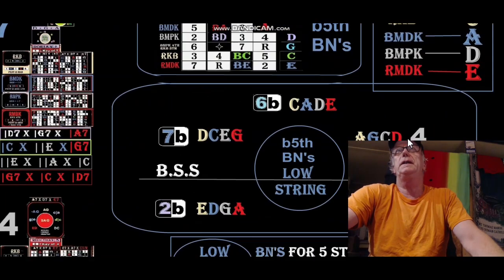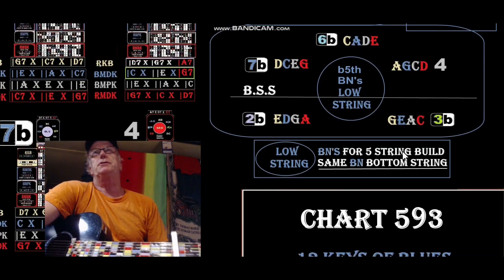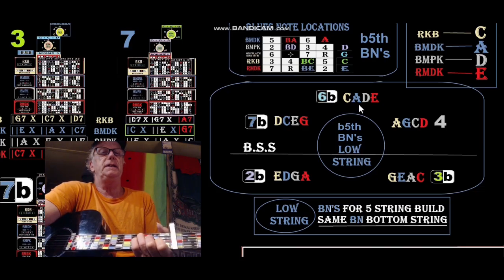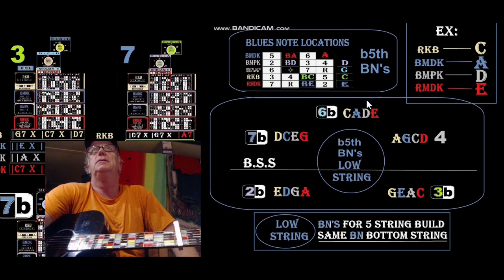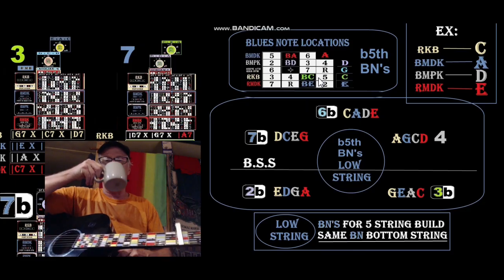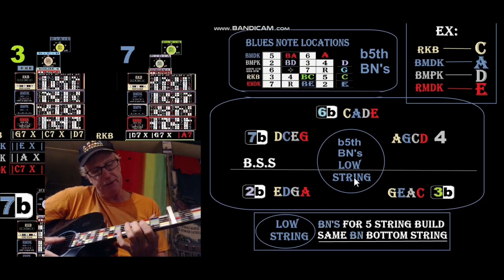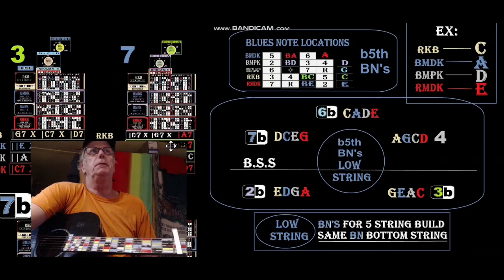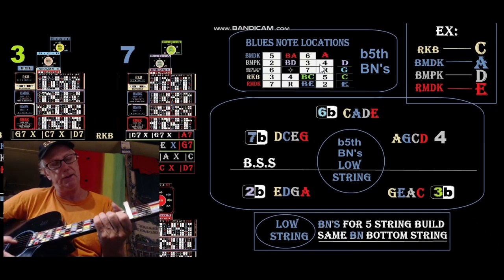Andys Free Guitar Charts Videos Lesson Charts up to 594 Part 1 of 3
Alright crew, gather ‘round — Chart 594 is your new blues treasure map. I’m gonna walk you through it like you’re standing right next to me at the gym, because this chart is alive once you know how to read it, and it is great exercise!
🎸 Hello, Welcome to Chart 594!
This chart is your 12‑Key Blues Navigator, your “where the heck am I?” and “where am I going next?” all rolled into one. It shows you:
Where the Root Key of the Blues (RKB) lives in every key
How the RKB shadows repeat themselves up the neck via the transform keys.
How the Transform Keys — BMDK and BMPK — help you jump into new shapes without losing the blues flavor of the RKB.
How the 5th shape of the RKB becomes your best friend's friend when you start moving around the fretboard
Think of this chart like a blues subway system:
Every numbered box is a station, every Key Card is a train line, and every transform is a ticket bonus for that ride.
🔵 The Heart of the Chart: RKB Shadowing
Shadowing means you take the RKB scale — the I, IV, or V mode — and you repeat it in a transformed key.
It’s the same scale, same blues DNA, just offset forming  a new cage system temporarily.
In Chart 594, the free perk is the RKB 5th shape  shadow — the shape that gives you that tight diatonic blues scale box sound of the BMDK in the first shadow box = the perfect Launchpad for shadowing from the BMPK into the BMDK transform key, hitting the same exact note on the way - the Blues Note known as the flatted 5th of the RKB.
🟣 Your Transform Keys: BMPK & BMDK
are your “shadow engines.” They let you repeat the RKB scale in new positions without losing the grooves current chord and scale shape .
BMPK — The Pentatonic Shadow King
This one shadows the RKB  directly from the open chord.
It’s pentatonic, so: when you shadow the RKB into the BMPK, it feels like the blues is “echoing” itself up the neck with a funky report.
No clutter and room for expression.
Easy to find the RKB 5b -= its the 1st short string shape in the stack of 3 shorts since its pent.
Easy to slide into the next cage and thats OK since it illuminates the RKB shadow gap.
Always Easy to hear the blues tension when the groove chimes in again and again in between  transformed scales.
BMDK — The Diatonic Shadow Engine
This one is great because the RKB 5b sits right on the A‑string shape — the short string shape we love, that is the only short one in a CAGED diatonic build wide and away from the fretnuts RKB groove.
That means:
Clean visual and ear tuned scales that follow the normal pattern builds with a skip up on the B string, called the Warp.
Easy transform as the RKB 5th shape.
Easy to track the blues note on the A string shape (The others are free in the BMDK)
Perfect for students learning how the blues repeats itself in higher positions
🟡 What the Boxes Show You
Each box — 5, 2, 6, 3, 7, 5b, 2b, 6b, 3b, 7b, 4, R — is one Root Key of the 12   "I7 x IV7 x V7"  Blues Grooves.
Inside each box you’ll see:
The blues note ( RKB b5 )
All modal shadows
The transform key fretboards
The open chord CAGE identity with the RKB bar‑shape and even 1/.2 shape versions
This lets you see:
Where you are
What shapes you are seeing via the String shape CAGED letters embedded on each fretboard.
What it becomes next or where it came from last.
Which transform key is waiting for you
It’s not just a chart — it’s a roadmap of the blues repeating itself across the neck.
🔥 Why This Chart Matters
Chart 594 teaches you the real blues secret:
The blues is a repeating system — not a guessing game.
Once you understand how the RKB shadows into the BMPK and BMDK, you can:
Move through all CAGED based scales and chords that belong to that Root key
Keep the same blues feel
Keep the same blues note and base string shape targets
Keep the same emotional tension
Keep the same “groove voice” no matter where you are on the neck or what you are playing
This is how pros sound like they’re “everywhere at once” — they’re effectively shadowing the RKB if you want to compare blues methodologies.
🎤 Your Teacher’s Final Word
Peeps — Chart 594 is your passport to the whole Blues fretboard.
Learn the RKB. Learn the open cage transforms and the first cage shadow (BMPK pent scale) and its 5th (BMDK)
Learn its 5th shape scale and hit the Blues note.
Hold tight to the dream that suddenly the neck stops being a mystery and starts being a musical playground.
Facebook Group Link Put Together Instructions:
For the Full-length video and posted charts:
Visit Andy’s Free Guitar Charts Facebook Group: